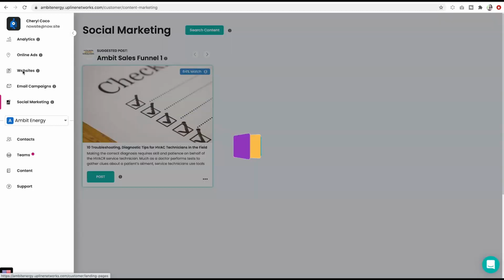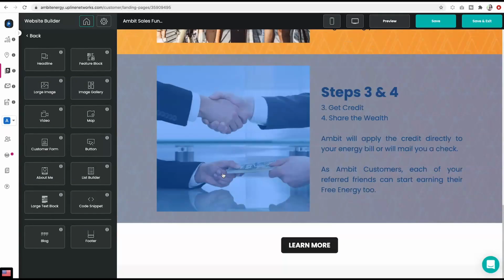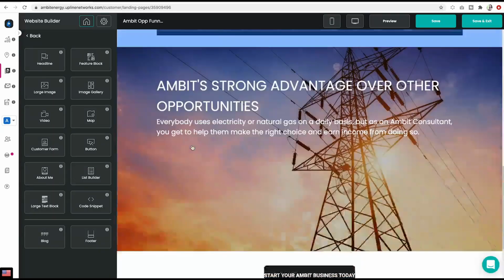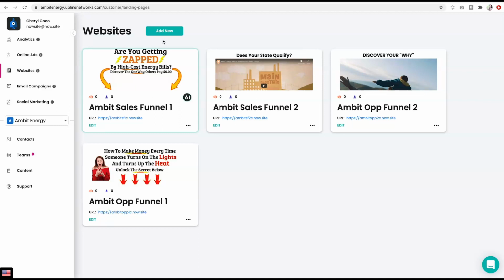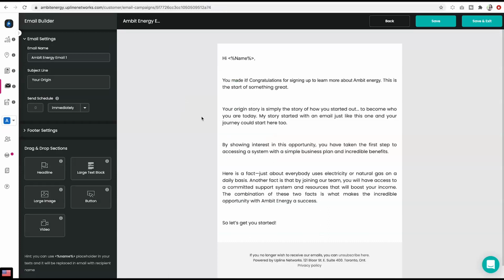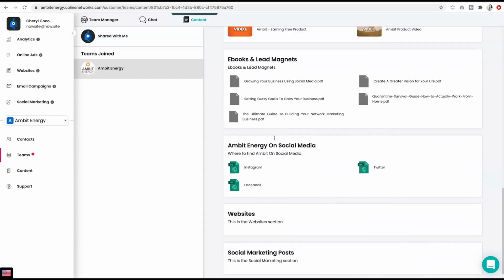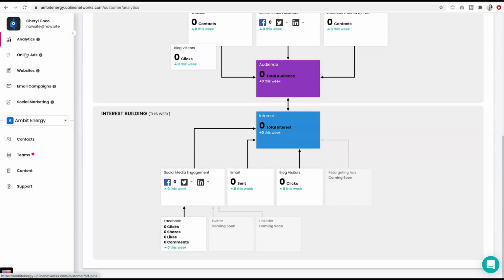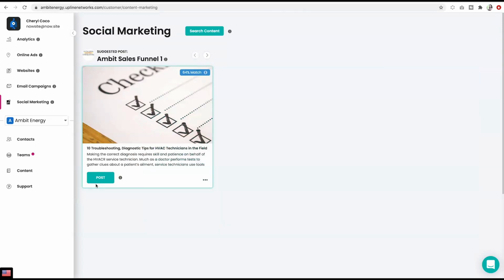Nowsite | How to Properly Market Ambit energy Business Online successfully | Nowsite Marketing